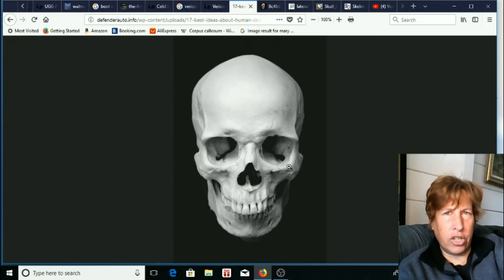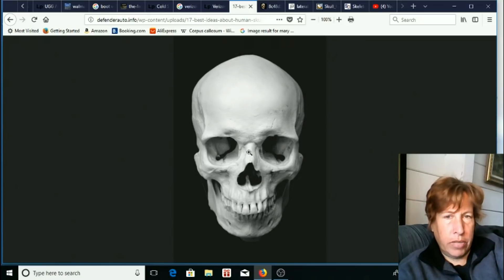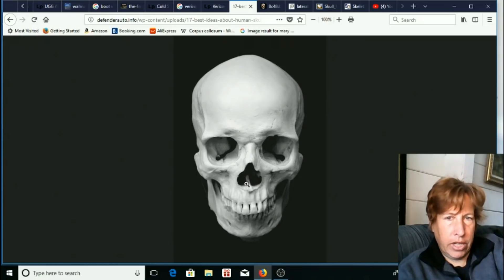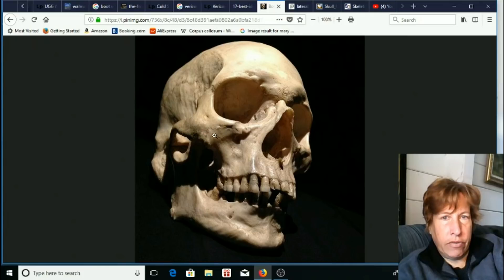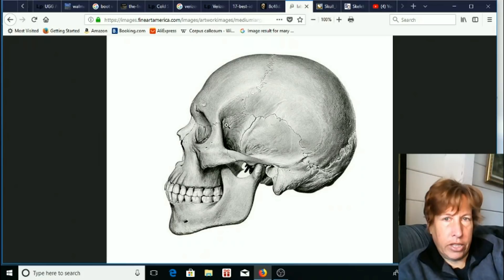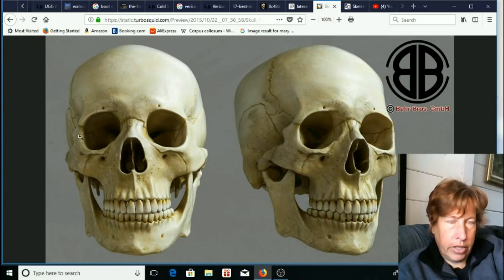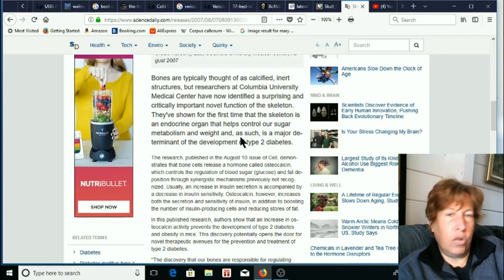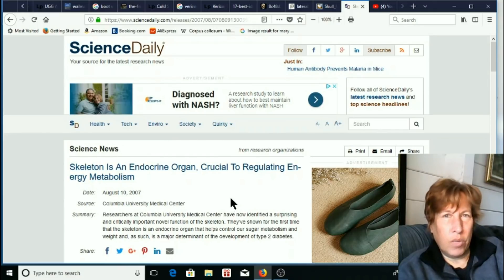Cranial fissures have migrated to the face and bone cells now control diabetes Mandela Effects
Welp, bone cells control blood glucose now LOL!  And cranial fissures have migrated to the face.  And the nasal cavity continues to morph!  The Mandela Effect has many tricks up its sleeve.  Here's a better link to bone cells and blood glucose issues . Looks like some obvious interesting avenues on weight control there too, if bones take up more glucose, we become lean with hard strong bones and healthy blood sugars.